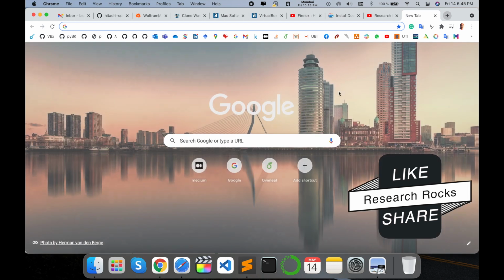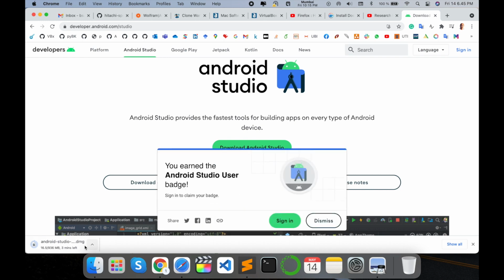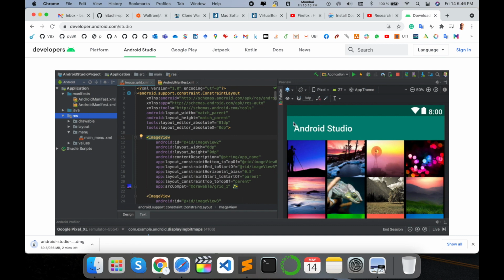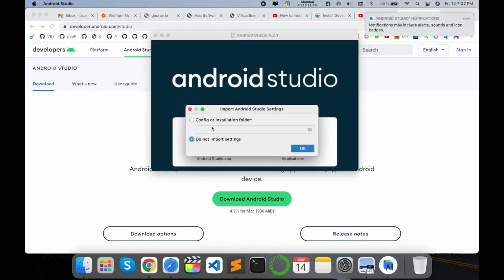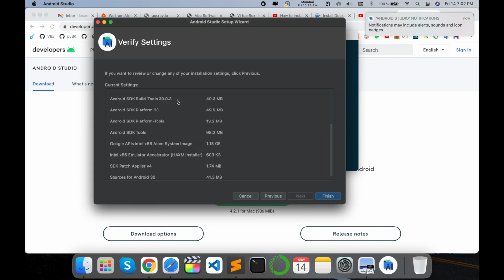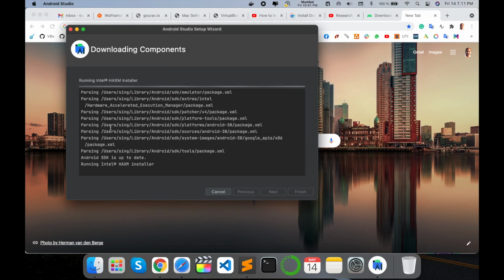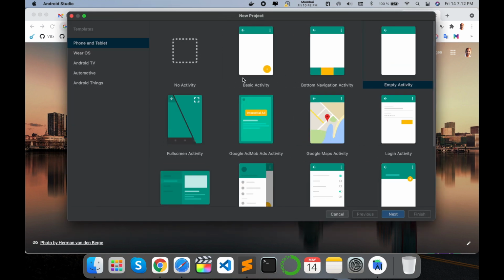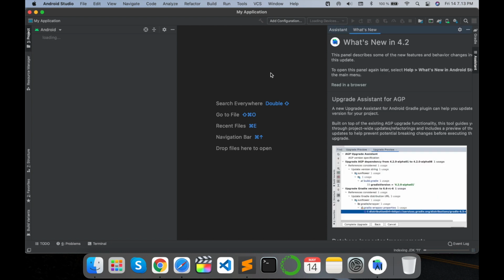INSTALL Android Studio on Mac NOW and Unlock a World of Possibilities!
In this video, we walk you through the step-by-step process of installing Android Studio on your Mac in 2025. Whether you're a beginner or an experienced developer, this guide will help you set up Android Studio quickly and efficiently to start building Android apps. Follow along with clear instructions, and get started with your Android development journey today.